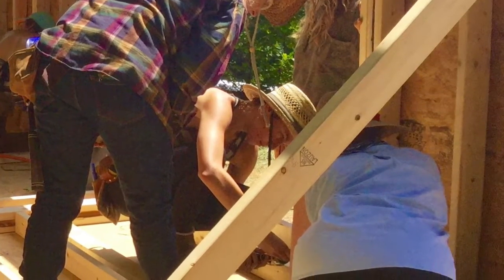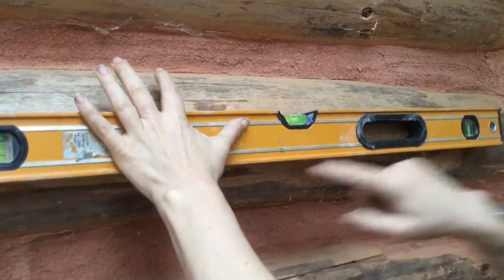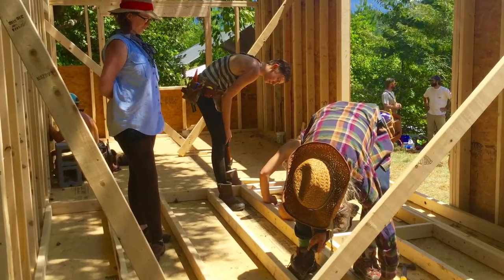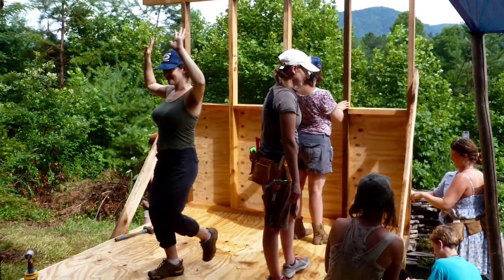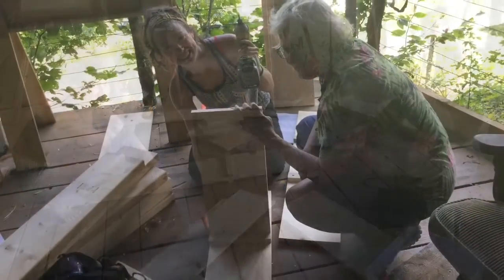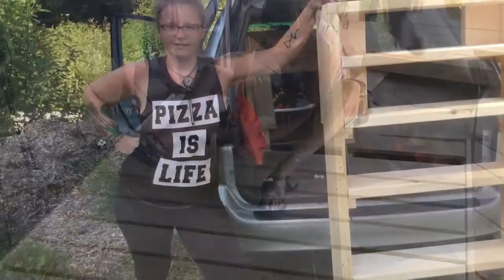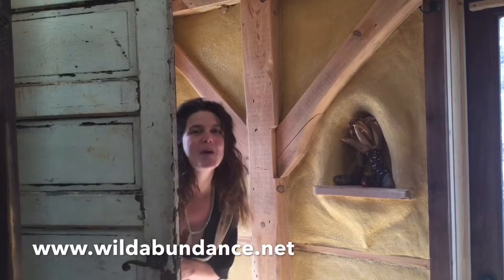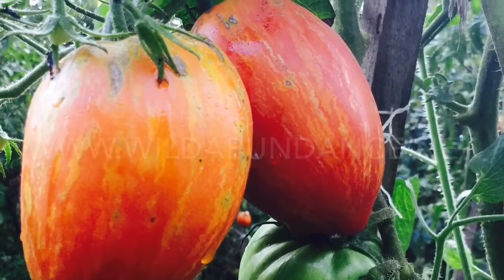Women's Basic Carpentry Class at Wild Abundance in Asheville, NC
An introduction to the Womens Basic Carpentry Class at Wild Abundance, a school for carpentry, gardening, permaculture, and other homesteading skills just outside of Asheville, NC.

This class covers hand tool and power tool use, practice with tools while learning how to build a simple structure. By the 4th and final day of the workshop students are prepared to follow plans to build a simple project and will construct their choice.  Women create and take home a spice rack, a tool caddy, or a bird house they have made. Most importantly, they return to their lives with the confidence and skills to use in projects, repairs, and customizations they have dreamed of being able to work on at home.

Wild Abundance is a unique skills education center nestled in the mountains of Western North Carolina, just outside Asheville. We teach in-person workshops to share valuable skills in areas we are passionate about: carpentry, tiny house construction, timber framing, gardening, permaculture, foraging, wildcrafting and earth skills, herbal medicine-making and other skills for homesteading and sustainable living.  If you want to learn how to have a slower, more fulfilling lifestyle building lifelong skills with unique DIY projects you will enjoy making then you've come to the right place.

If you like this content, chances are you'd love our newsletter or blog-- both are jam packed with inspiration and seasonal tips for living sustainably and building resilience.  It's not like other newsletters... our subscribers actually open it and and many have let us know how much they look forward to reading it.

If a class you are drawn to isn't currently open for enrollment just add your email address to the interest list and you'll be offered first dibs the next time it opens up!  Many of our students find taking a workshop at Wild Abundance to be a very rewarding (and sometimes life-changing) way to spend a vacation, and beyond the learning and comradery you'll find on class here, the Asheville area is beautiful place to visit!

In addition to our in-person workshops (just outside of Asheville, NC), we host to major online schools, both offer lifetime access to robust libraries of easy-to=search video lessons covering every decision and consideration, step by step processes with closeups and access to live Q&A sessions with instructors.:

Online Gardening School.

Both of these offerings are fantastically comprehensive and chock full of well organized video lessons and resources to build the skills, knowledge, and confidence you need to plan and actualize your dreams.